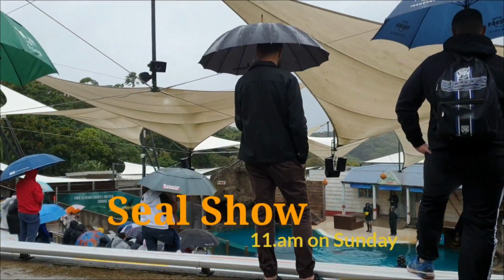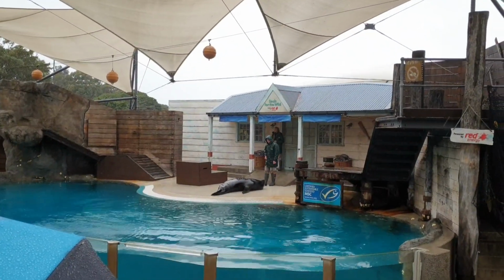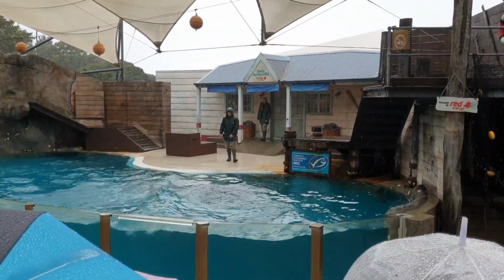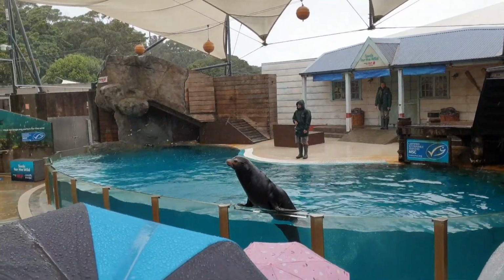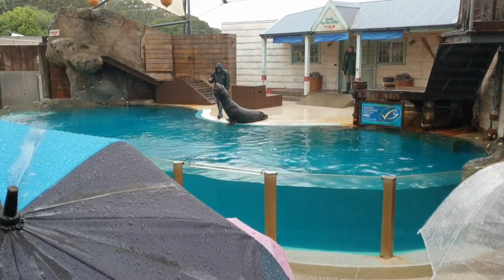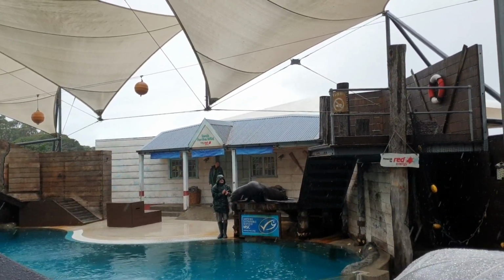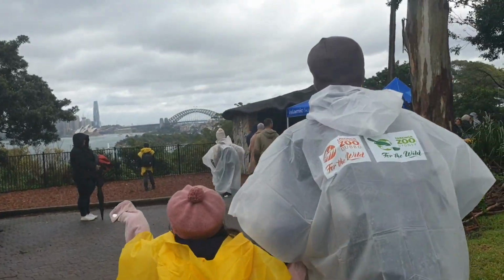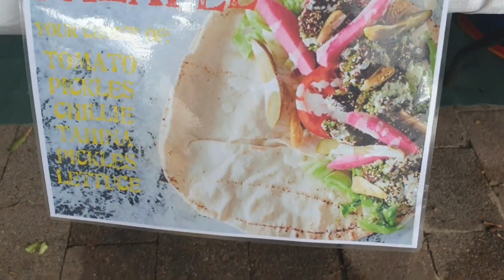Visiting Taronga Zoo | Cable Car in Taronga Zoo | Seal Show | Way Kambas in Taronga Zoo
Assalammu'alaikum...
Good morning...
I hope all of you well there...
I just share my video before lockdown 2021 in Sydney. This video about our journey in Taronga Zoo. Taronga Zoo is one of the big zoo in Australia. For going to that place, my family went  by public tranpsort like train. Then we took the ferry to cross the ocean. My daughter was excited and can be patient to meet animals there.